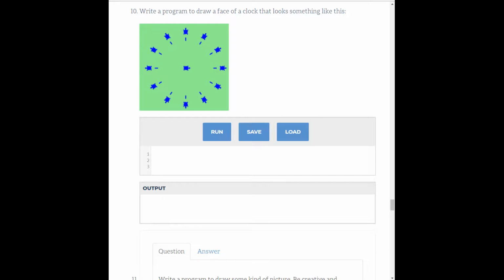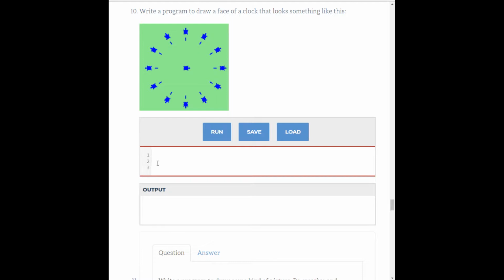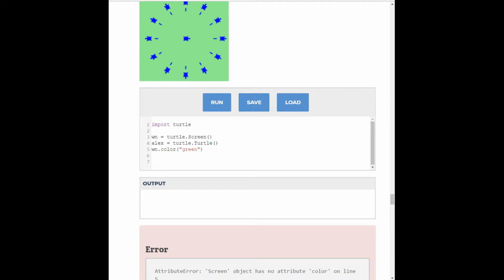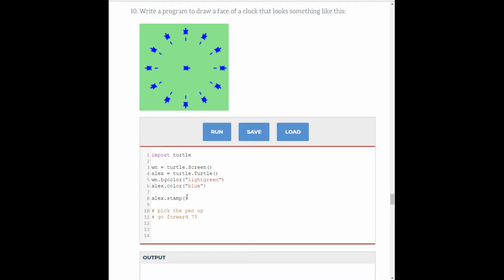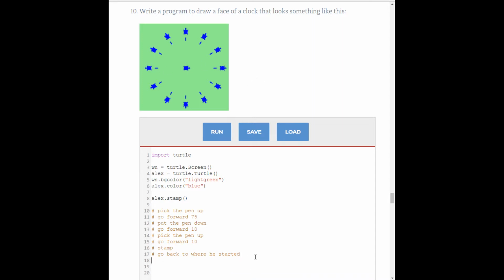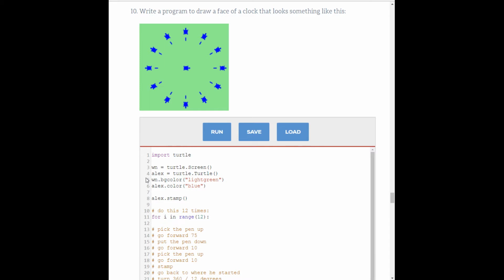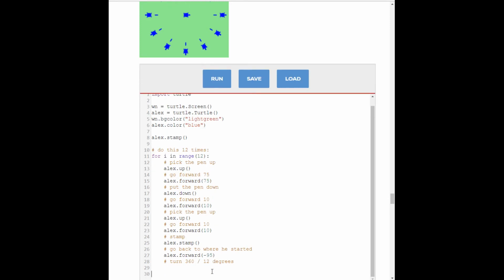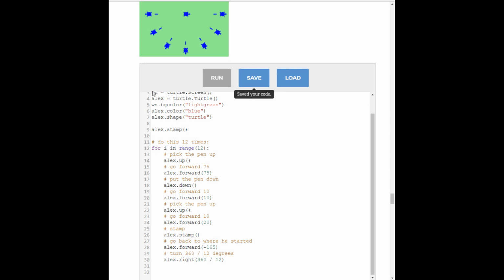LC101 Think Python Chapter 4, Q10